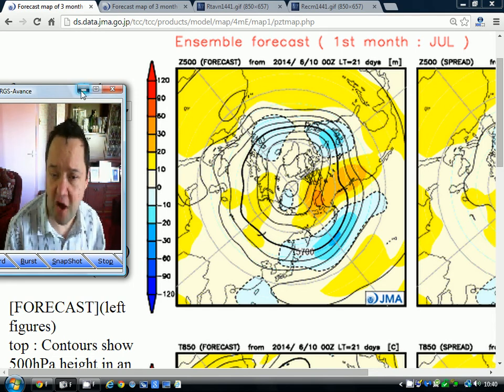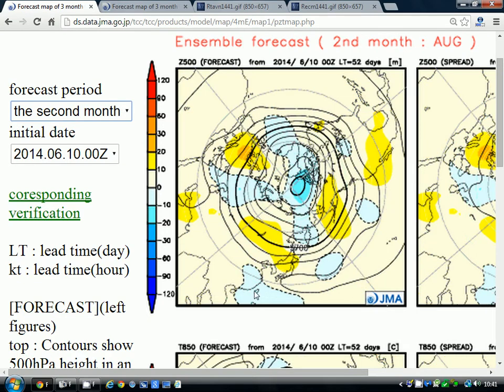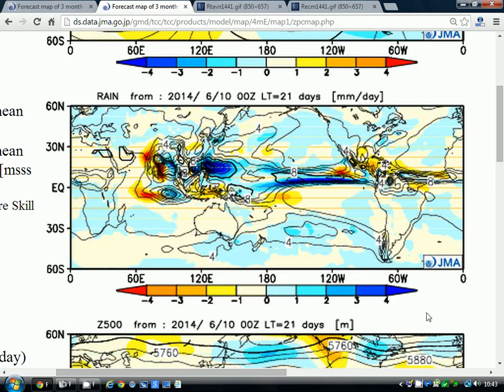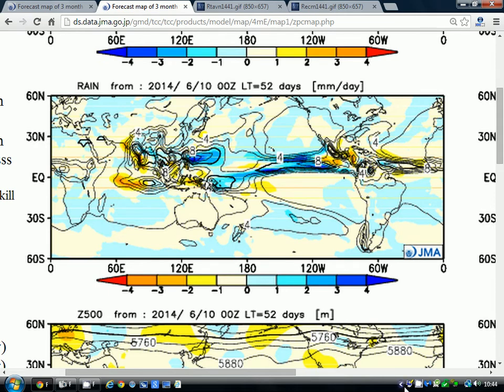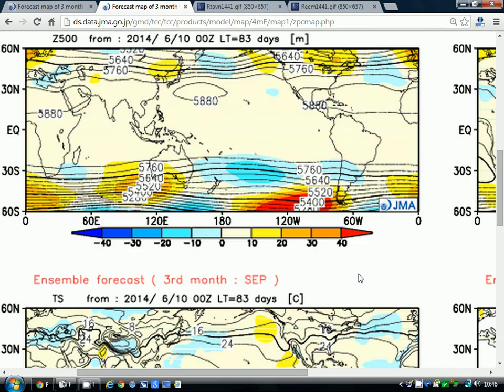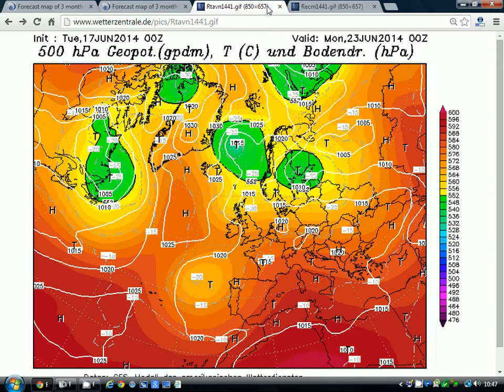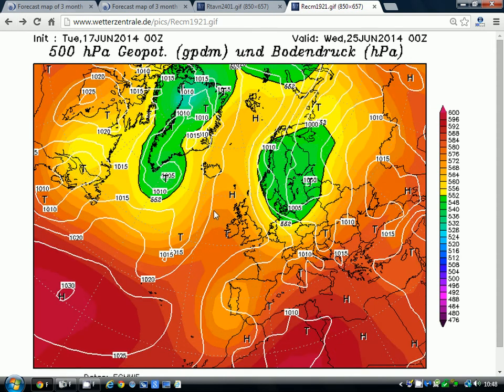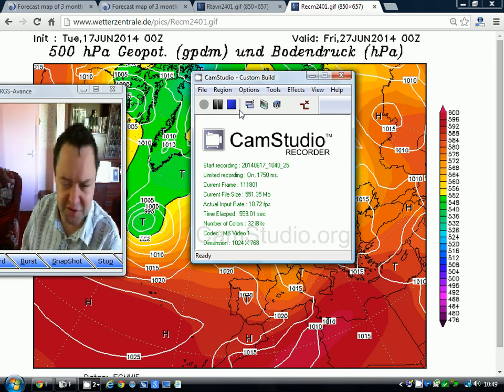July To September From JMA (17/6/14)